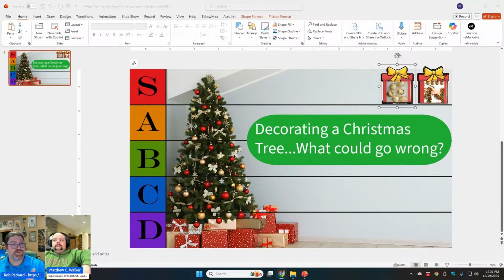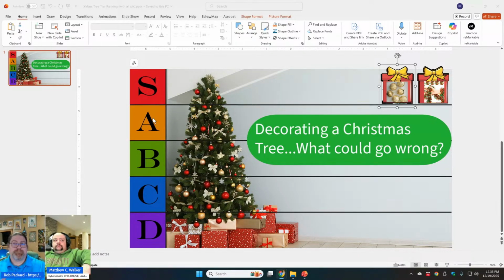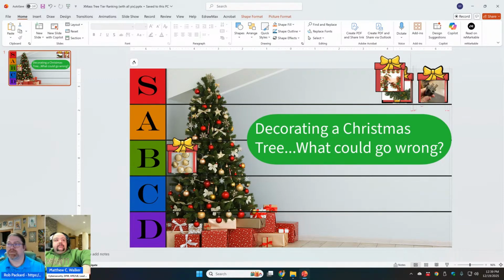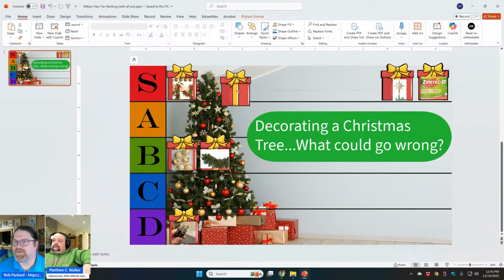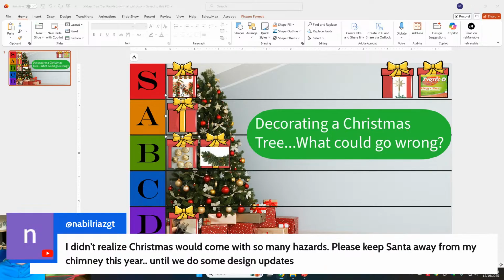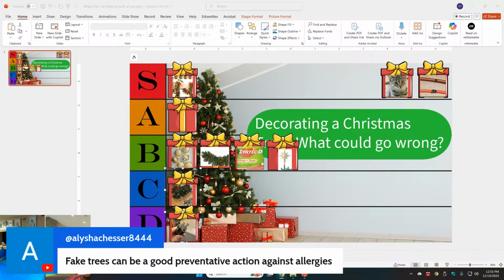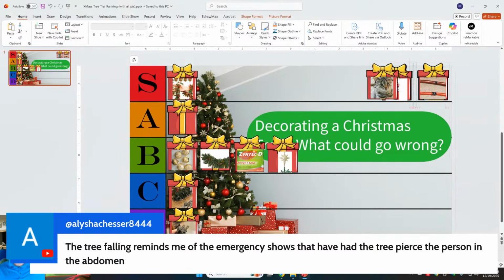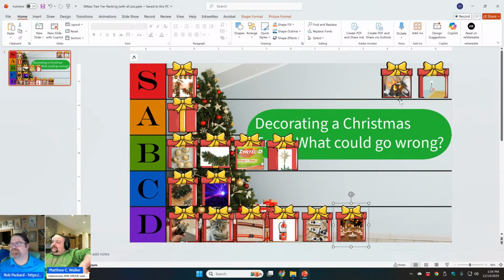📊The #1 Mistake Teams Make When Ranking Harms for Usability Testing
With 150 house fires annually in the US attributed to a Christmas tree fire, understanding proper fire safety is paramount, especially during the holidays.

Medical Device Academy will be discussing use errors this Friday in a live video with Rob Packard and Matthew Walker--our resident usability consultant and firefighter.

Our live-streaming video will explore how to identify simple use errors and evaluate the potential harm of those use errors. Join us for valuable safety training and practical tips where you will learn a little about usability engineering.

We are going to do this in a fun way by using a tier ranking chart to score the potential harm of each use error.

We also thought this would be a fun exercise to help teach usability engineers how to rank harm when they are analyzing use-related risks.

What if the biggest risk to your users isn’t the harm itself…but the way your team evaluates it?

When it comes to usability testing, teams rarely struggle with identifying use errors—but they make critical mistakes when ranking the harms associated with those errors. Making a mistake in ranking harms can derail your entire risk analysis.

If you rank a harm too low, then you might not implement adequate controls to reduce use-related risks. If you rank a harm too high, you might do more usability testing than is necessary.

In this video, we provide a list of use errors and rank each error by the severity of harm in a tier ranking system. As our case study example, we will be discussing use errors that might occur when decorating a Christmas Tree.

Happy Holidays!

● In this video, we provide a list of use errors and rank each error by the severity of harm in a tier ranking system.

Happy Holidays!

🔍 What You’ll Learn about Usability Engineering
● The surprising bias that creeps into rankings
● How inconsistent harm definitions can wreak havoc
● Real examples of good and bad ranking practices
● A recommended ranking scale we use

📌 This is our last live-streaming video for 2025. Our next live-streaming video will be:
🗓️ Thursday, January 15, 2026, @ 12:30 p.m. ET
We are switching to Thursdays for 2026 instead of Fridays. Don’t forget to join us each Thursday for our live-streaming videos in 2026.